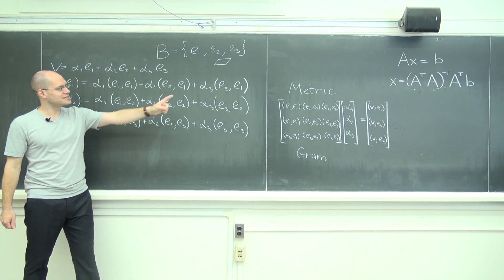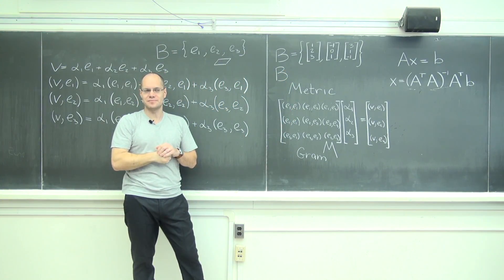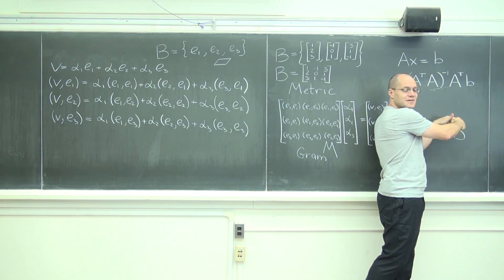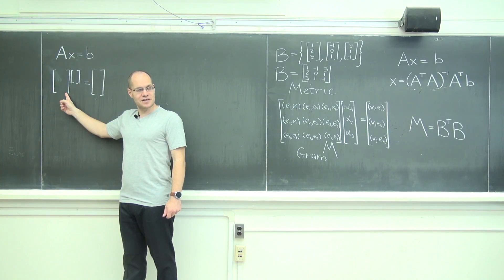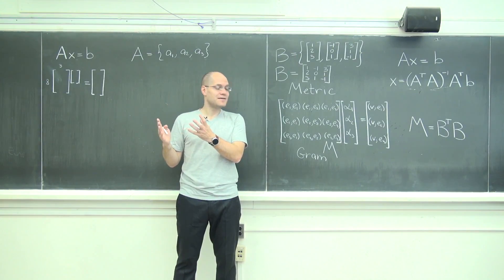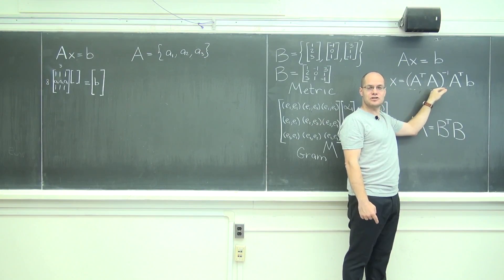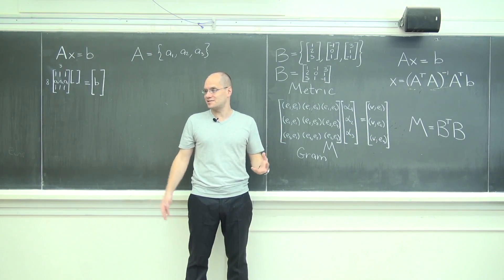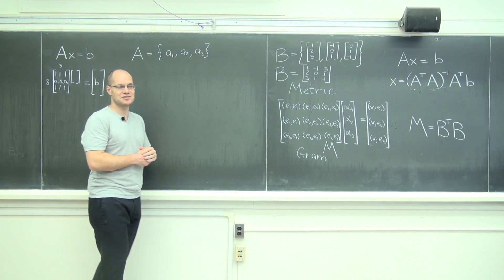Decomposition by Inner Product in the Underdetermined Case and Least Squares